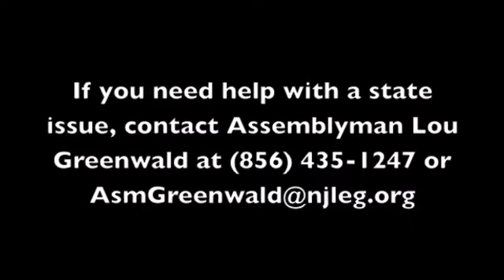Assemblyman Greenwald Cuts Through Red Tape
Sixth District Constituent Daniel Sloane tells the story of how Assemblyman Lou Greenwald cut through the red tape to help him get his teaching certification, which was mired in state bureaucracy.